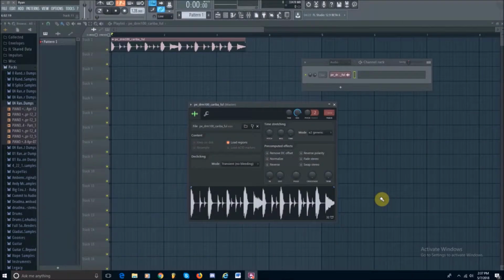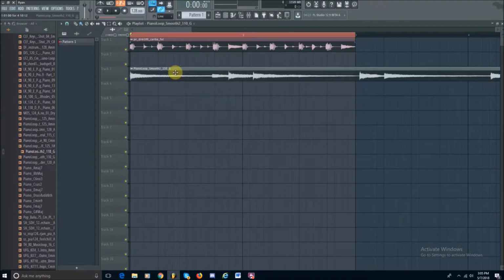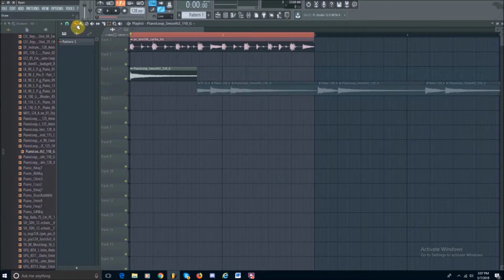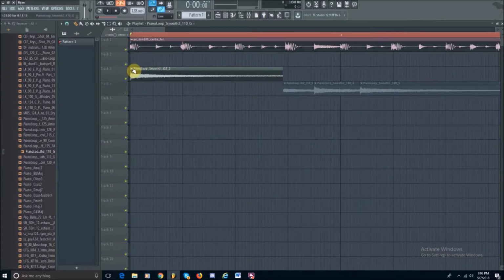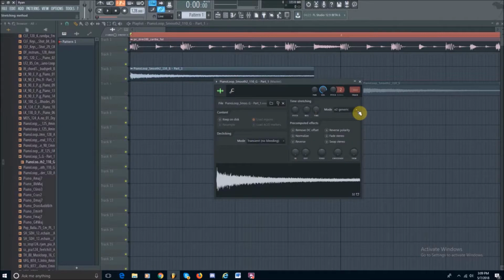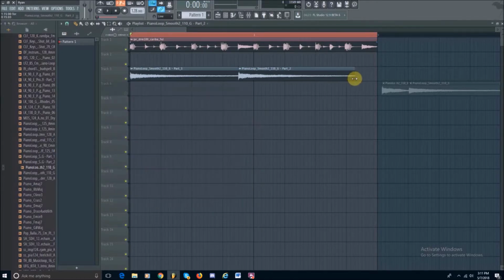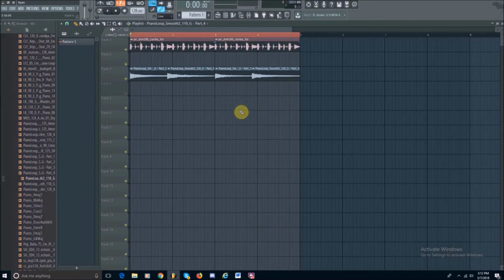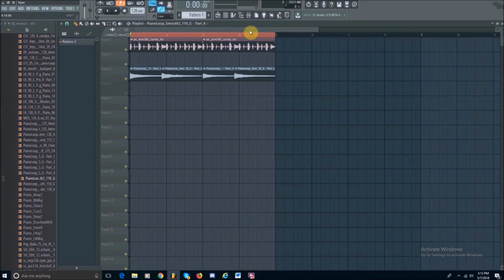FL Studio 12 Tips (Part 3): Stretching Samples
Ryan explains how to time stretch samples in FL Studio 12. Very useful if you've found or recorded a great sample but it's not quite the right tempo.